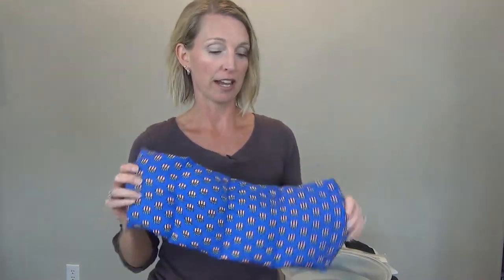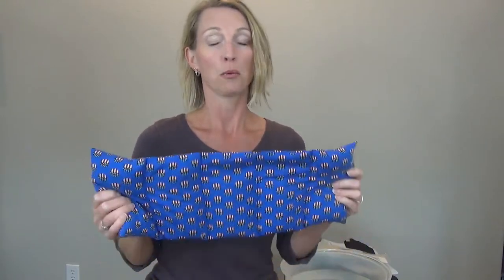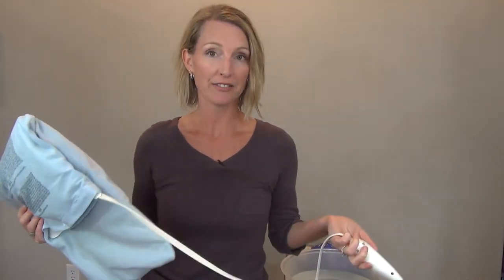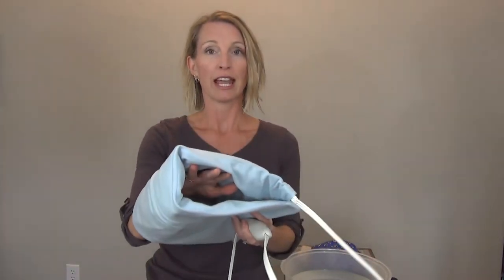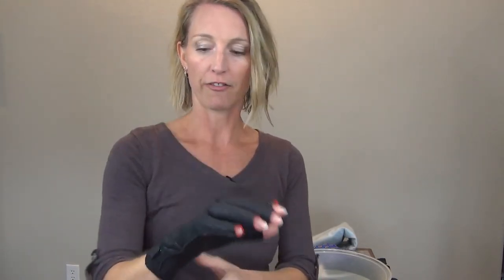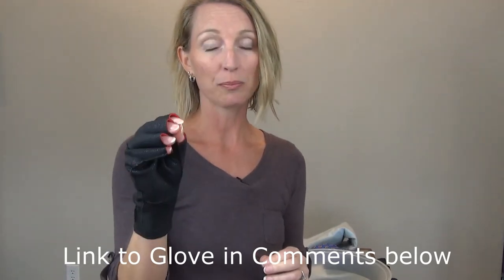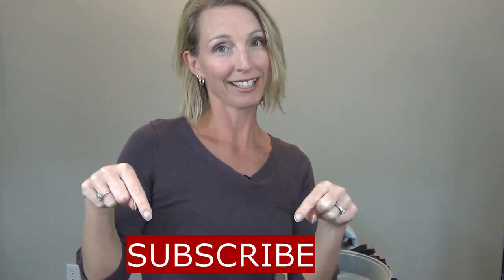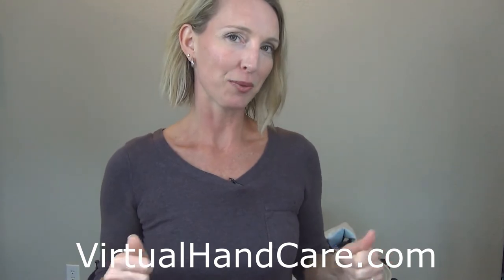5 TIPS to HELP COLD HANDS when Gaming and Typing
Michelle, Hand Expert from Virtual Hand Care, shows 5 TIPS to HELP COLD HANDS and fingers when gaming or typing.

On Amazon

Hot Packs-
*XL Body Wrap (My Favorite!)

*HANDS FREE NECK WRAP (XL) Sky Blue-

*HANDS FREE NECK WRAP (Regular) London Plaid-